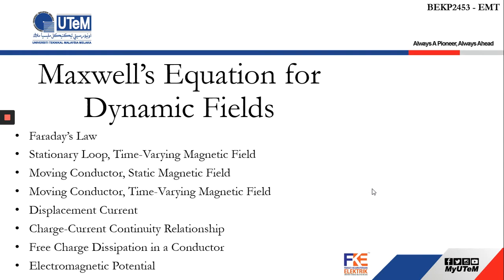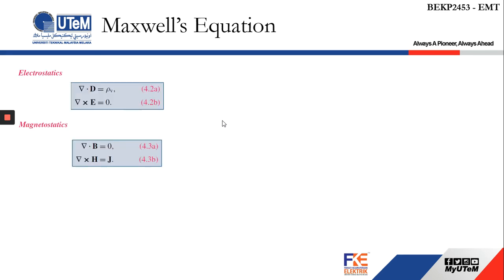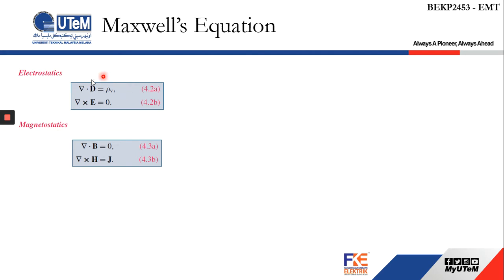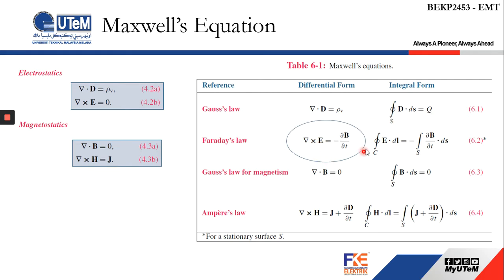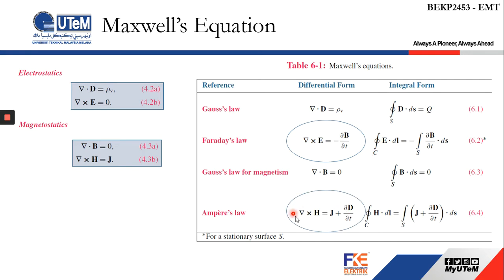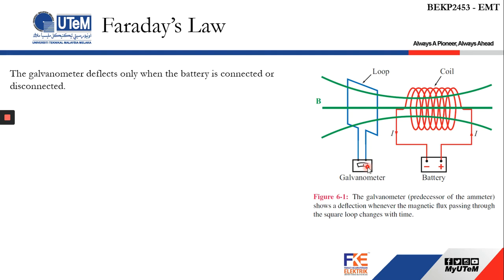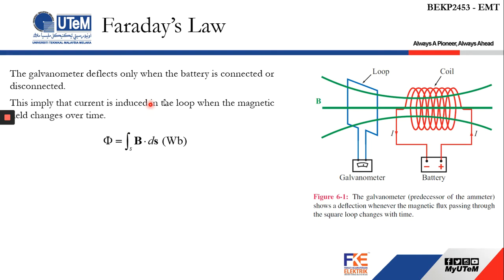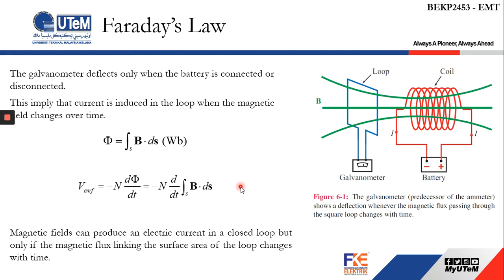Stationary Loop, Dynamic Magnetic Field